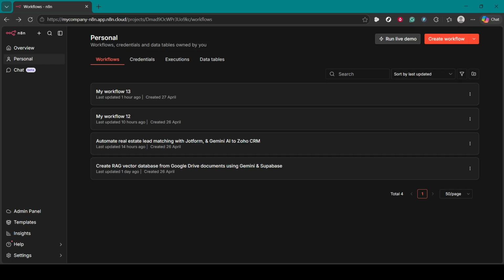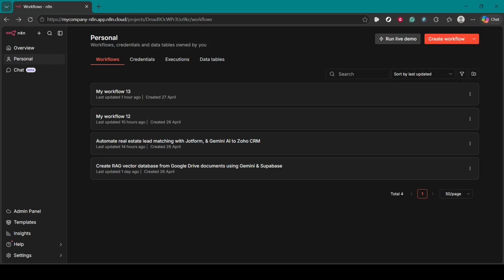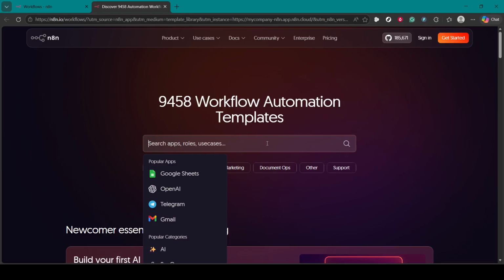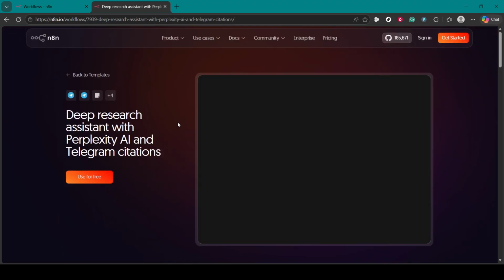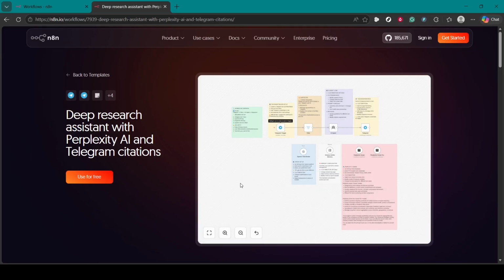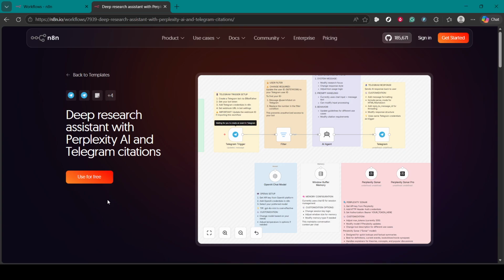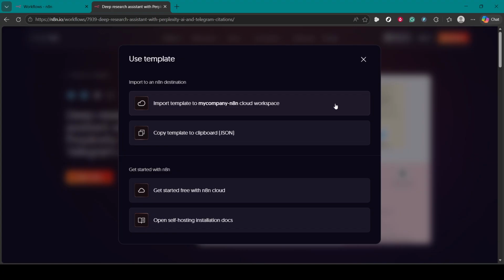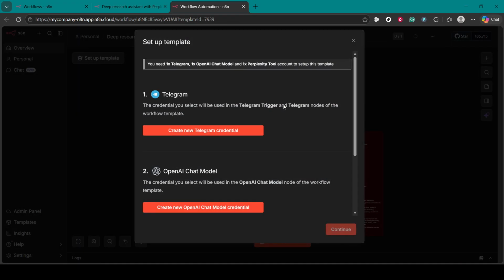How To Build A Deep Research Agent In n8n With Perplexity (2026)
In 2026, building a Deep Research Agent in n8n allows you to move beyond simple search queries to autonomous, multi-step investigations. By leveraging the native Perplexity Node, you can access the latest web data with real-time citations. This guide shows you the easiest way to architect an agent that doesn't just "search" once, but reflects on its findings and performs follow-up searches to fill information gaps. Whether you are automating market analysis, competitor tracking, or academic research, this tutorial ensures your agent delivers a comprehensive, cited report instead of a generic summary.